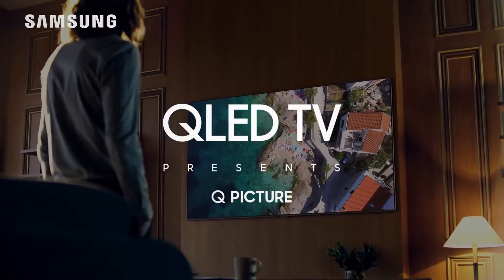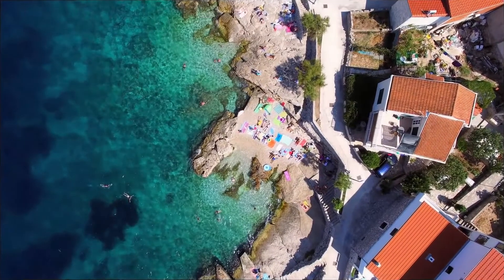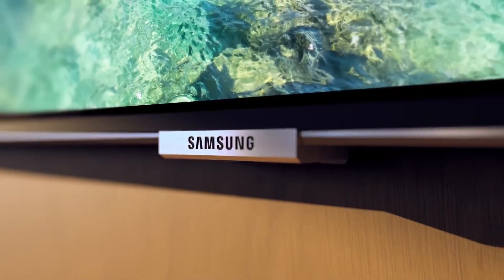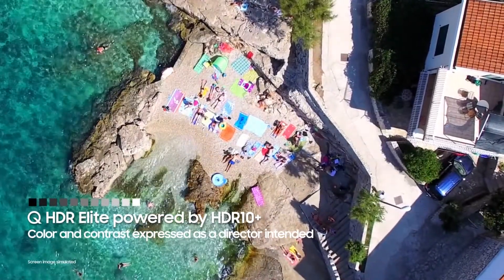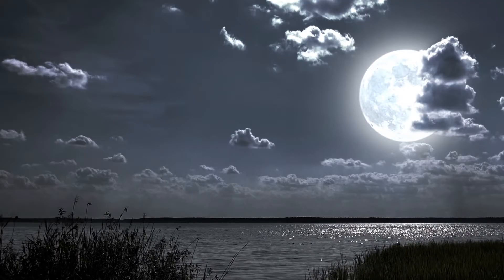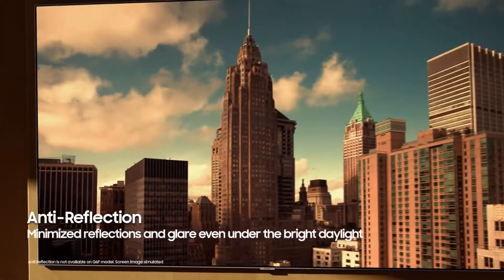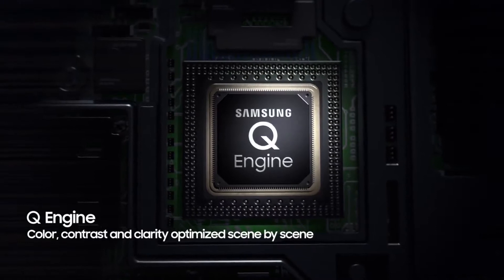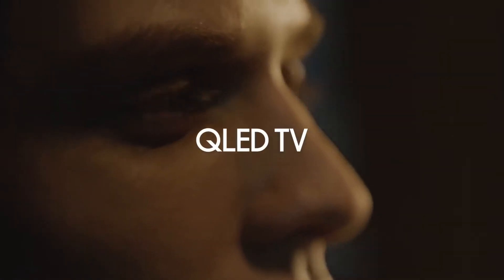Samsung QLED TV: 100% Color Volume & HDR10+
A new criterion for picture quality is color volume, which can measure minute color changes, three-dimensionally, according to varying degrees of brightness. Recently, Verband Deutscher Electrotechnischer (VDE), a well-regarded certification institution in Germany established in 1893, certified QLED TV for 100% color volume for two consecutive years, which is the world’s first and only time a TV has received such a distinction.

QLED TV, based on the metal quantum dot technology, can accurately represent detailed colors that can be hidden from dark or bright images. Brightness can be expressed up to 2,000 knits, which is 3 to 4 times that of conventional TVs, giving a more vivid look to scenes such as sunlight reflecting texture and white snowy landscapes.

Along with this, Samsung is also working to expand the ecosystem to upgrade HDR (High Dynamic Range) technology, which is an integral function of ultra-definition TV. Since last year, Samsung has been developing HDR10+, which is one step more advanced than HDR10, a standard for realizing HDR video. HDR10+ is a technology that shows optimal contrast ratio for each scene through ‘Dynamic Tone Mapping’ technique which applies different contrast to each scene. The company is expanding its HDR10+ content in cooperation with global companies such as Amazon, 20th Century Fox, Panasonic and Warner Bros.